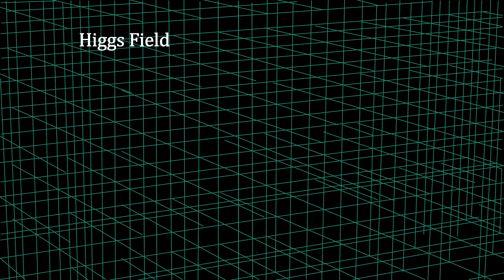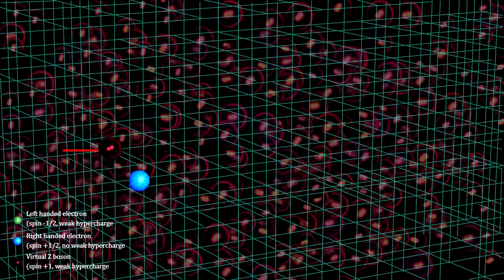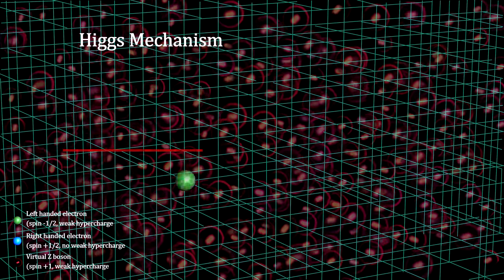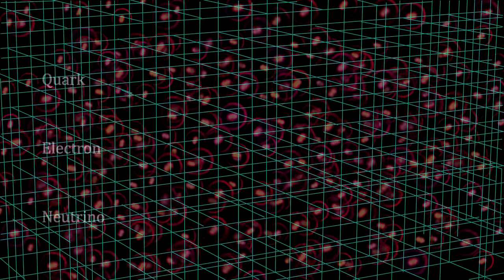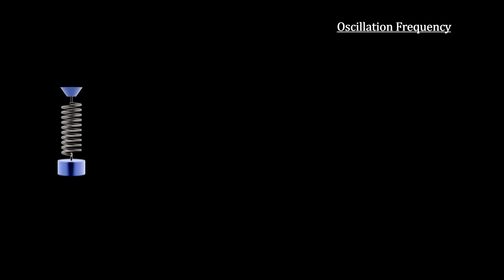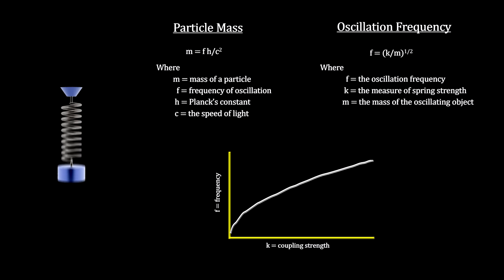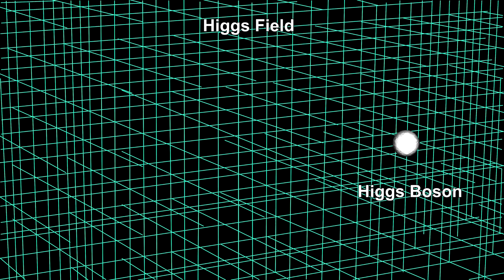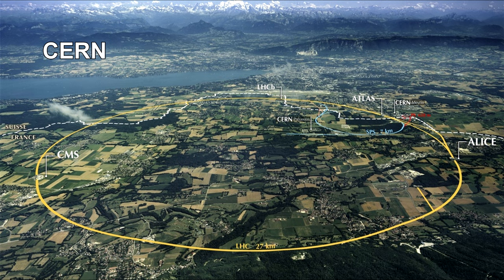Classroom Aid - Higgs Field-Mechanism-Boson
In this segment, we cover the Higgs Boson starting with force fields and their particles.

First, we cover Quantum Electrodynamics - QED. We note that a disturbance in the electric field can create a particle – the photon. We show how the virtual photon mediates the electromagnetic force with virtual photons that are actually not particles. We also introduce coupling constants and Feynman Diagrams. We then extend this ‘force particle from a force field’ concept to include a matter particle from a matter field. In electromagnetic quantum field theory, this is the electron.

Next, we cover Quantum Chromo Dynamics – QCD. We show how the electromagnetic force is used as the model for the strong nuclear force that holds quarks together in protons and neutrons and holds protons and neutrons together in the atomic nucleus. We introduce color charge, gluons, virtual gluons, quark containment, and pion exchange between nucleons (the residual strong force). We also highlight the origin of mass for the proton. We then fill out the Standard Model of particle physics with the weak nuclear force and its force particles - the W and Z bosons. Using Beta Decay, we show how this force can change the actual particle in an interaction, not just accelerate it.

Next, we discuss spin oscillation as the origin of mass for elementary particles that lead to the Higgs Field and the Higgs Mechanism, and, as with all other fields, a disturbance in the Higgs Filed should create a particle – the Higgs boson. We show how the Large Hadron Collider (LHC) at CERN works and how the Higgs particle was discovered.

We’ll conclude with a brief look at what the standard model doesn’t cover (like gravity) and some of the theories in development that may very well take physics to the next level (like Super Symmetry). We end with a description of Planck’s Length (the shortest distance that can exist) and its implications for the next generation of physicists

@00:00 Albinoni - Concerto for Oboe and Strings No 2  II: Frank Berger, Hans-Dieter Weber; from the album “50 Must-Have Adagio Masterpieces” 2013

@06:59 Rachmaninoff - Symphony No. 2 Adagio: Sofia Philharmonic Orchestra; Emil Tabakov; from the album “Sergei Rachmaninoff: Symphony No. 2 in E Minor, Op. 27” 2011

@23:02 Ravel – Boléro: The London Symphony Orchestra; from the album “Classical Masterminds - Ravel” 2007

@33:22 Vaughan Williams - The Lark Ascending: Hugh Bean; New Philharmonia Orchestra; Sir Adrian Boult; from the album “Essential Adagios” 2010

@37:43 Brahms - Violin Concerto, Op 77 II Adagio: Sofia Philharmonic Orchestra, Vesselin Eshkenasi; from the album “50 Must-Have Adagio Masterpiece” 2013

Music
@00:00 Stravinsky - The Firebird - from the album “The Firebird Suite” 2010

@01:13 Beethoven - Symphony No 6 (Shepherds Hymn) - Philadelphia Orchestra; Riccardo Muti; from the album “Essential Adagios” 2010

@05:5 Mozart - Divertimento No 10 - Franz Liszt Chamber Orchestra – from the album “50 Must-Have Adagio Masterpieces” 2013

@19:18 Rossini - William Tell Overture - London Philharmonia Orchestra and Alfred Scholz; from the album “The London Philharmonic Collection: Light Classics” 2009

@36:18 Haydn - Piano Concerto No 4 - Nicolai Evrov, Sofia Philharmonic Orchestra; from the album “50 Must-Have Adagio Masterpieces” 2013